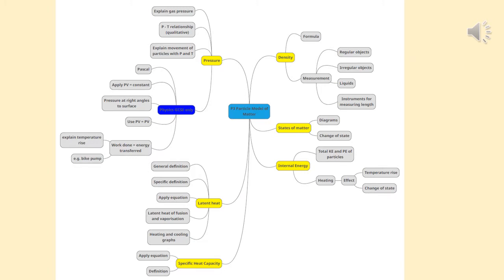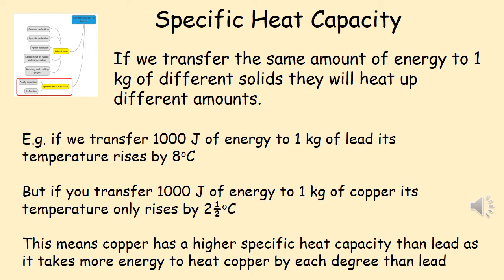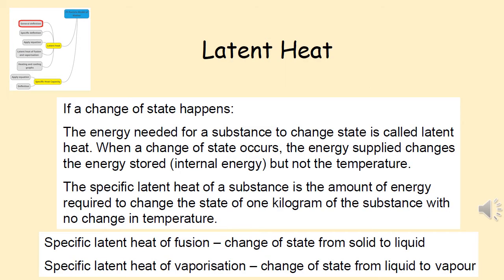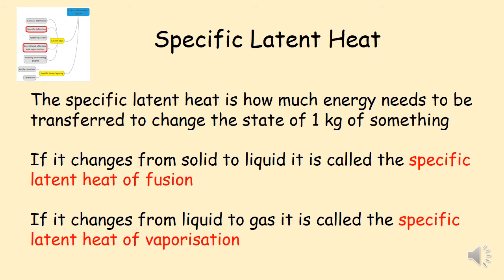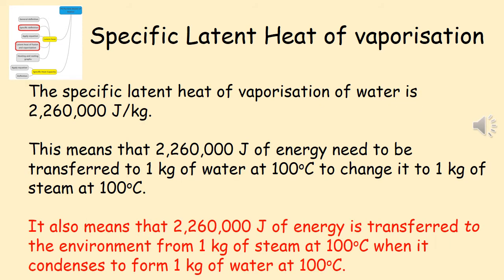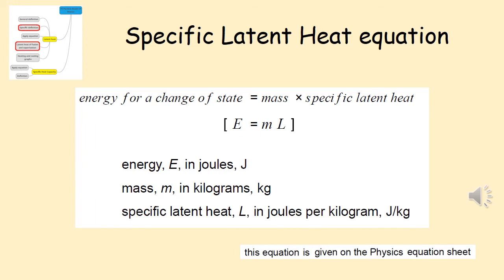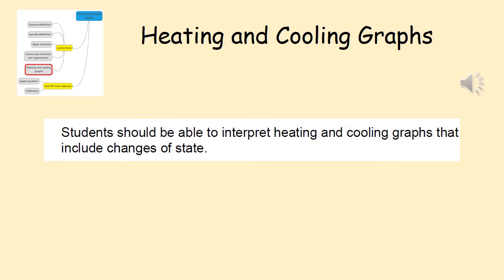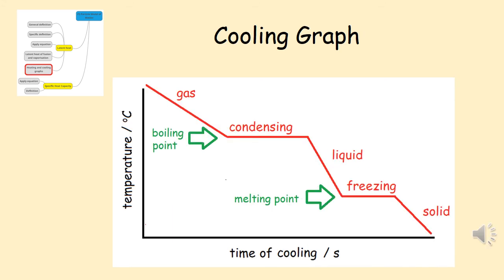P3 Particle Model of Matter revision 3 heat capacity and latent heat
Third of four revision videos for AQA P3 Particle Model covering heat capacity, specific heat capacity and latent heat